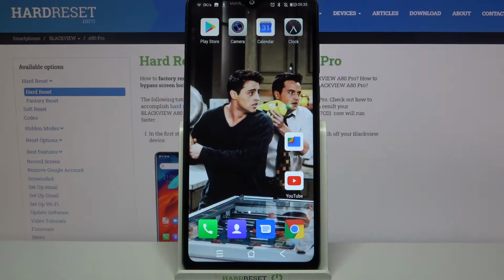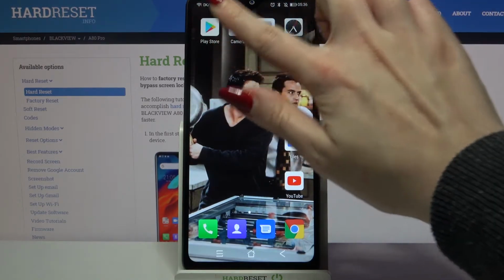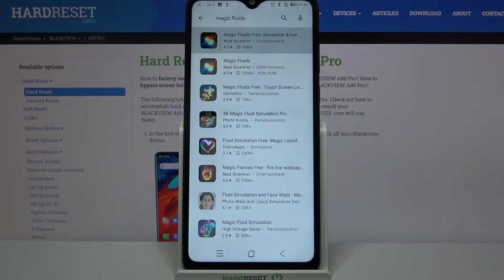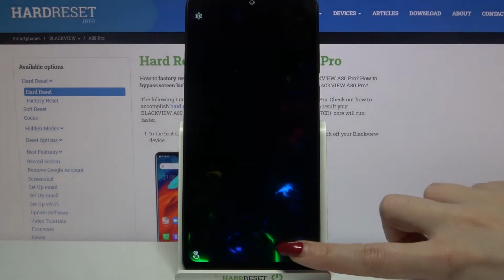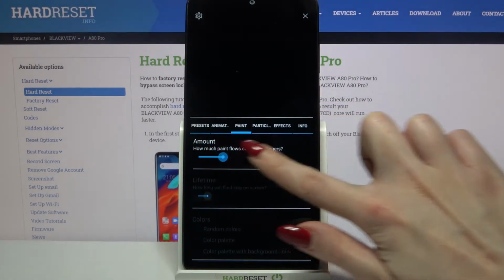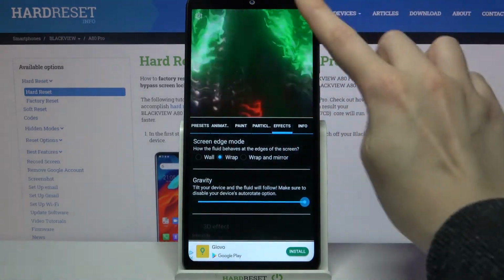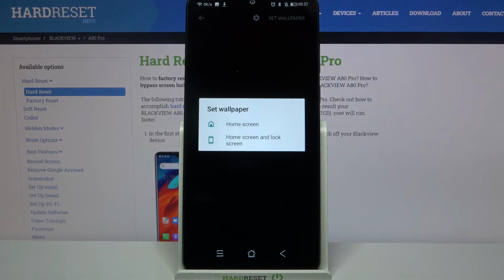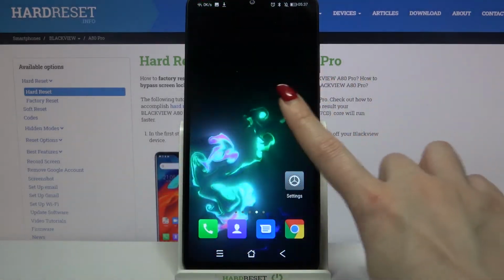How to Download and Apply Magic Fluids Live Wallpaper in Blackview A80 Pro – Animated Wallpaper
If make a display of your Blackview A80 Pro, more interesting, check out the video above! Rescue, today we'll present to you how to download a cool App called Magic Fluids. Thanks to it, you'll be able to apply Live Animated Wallpaper, that's reacting to touch! Every time you'll tap or move a finger on your screen colorful flames will appear, and the best time is that you can customize them and just it to your liking. So, if you are interested in trying out the cool wallpaper, just stay with us and follow presented instructions. Let's begin!